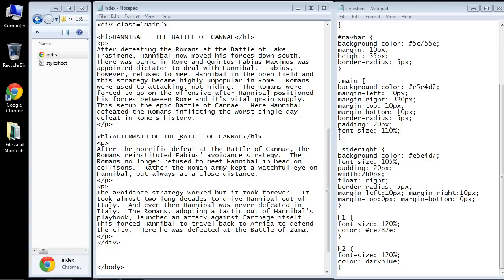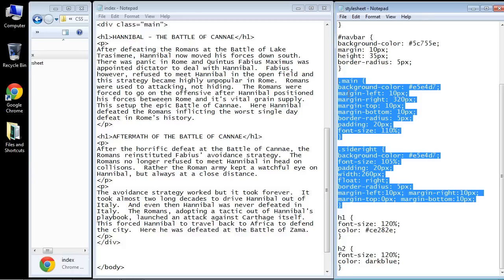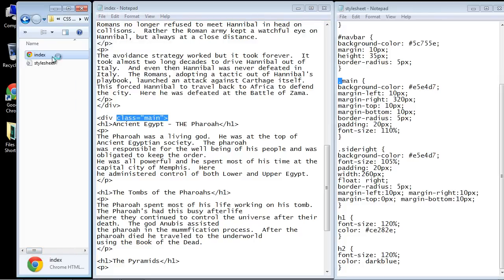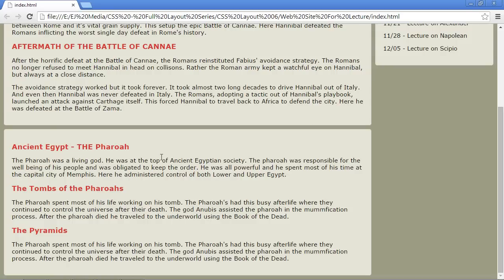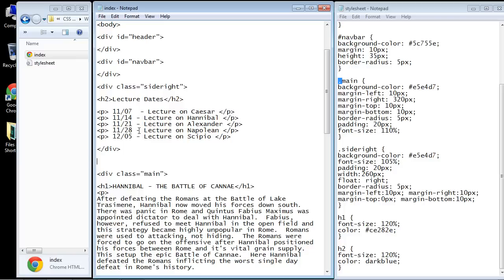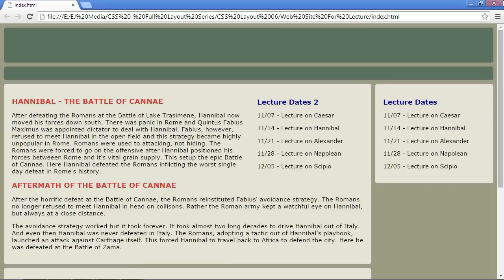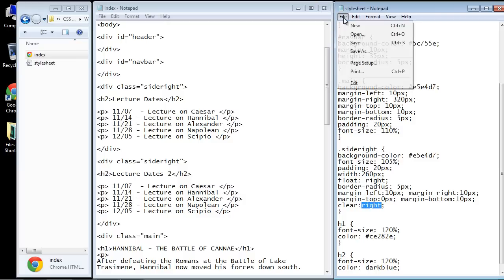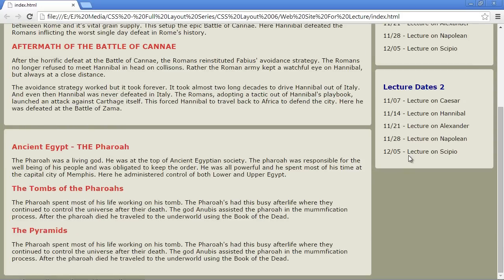CSS Layout Tutorial - 06 - Adding additional content panels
In this video we will add more panels.